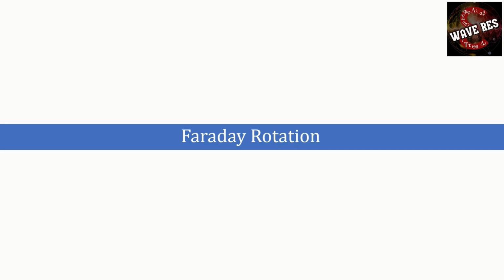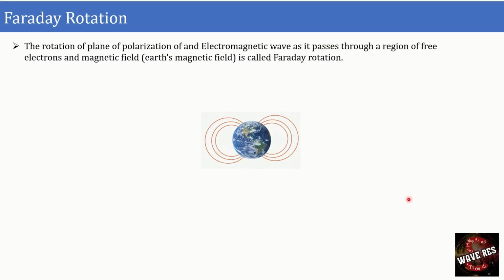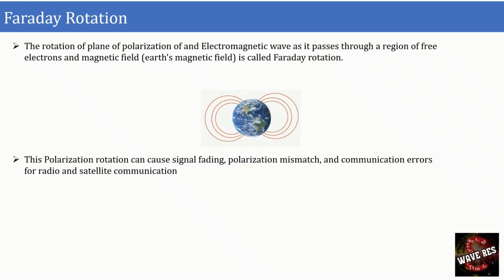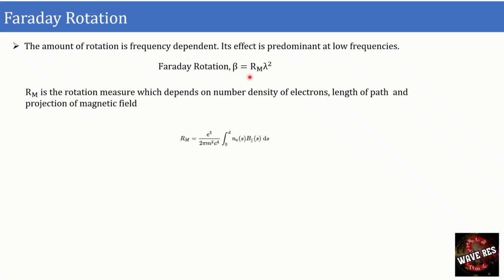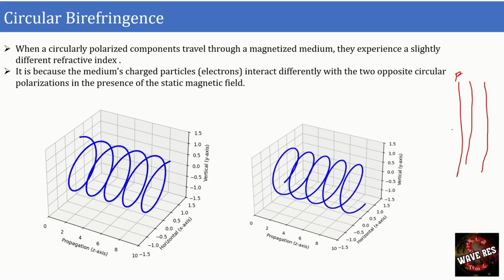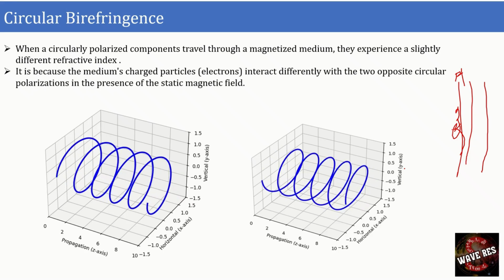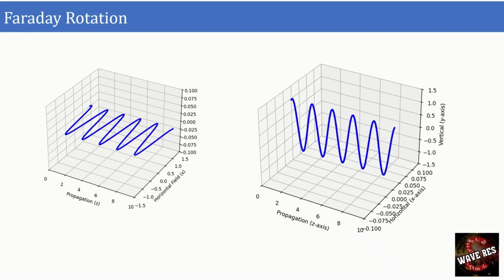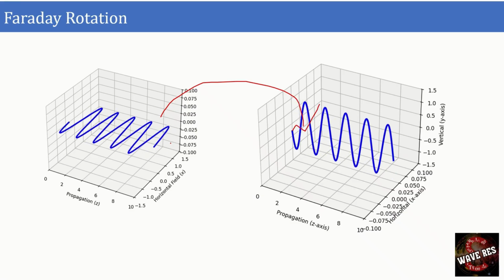Faraday Rotation Explained | Why Polarization Rotates in the Ionosphere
📡 What is Faraday Rotation?
Faraday Rotation is a key ionospheric effect where the plane of polarization of a linearly polarized wave rotates as it travels through the ionosphere. This happens because the ionosphere is a magnetized plasma containing free electrons and Earth’s magnetic field. As a result, LHCP and RHCP components of a wave propagate at different speeds, causing the polarization angle to twist.

In this video you will learn:
✔ What Faraday rotation means
✔ Why polarization rotates in the ionosphere
✔ How LHCP and RHCP experience different refractive indices
✔ Mathematical expression for rotation angle
✔ How it affects satellite communication
✔ Why circular polarization is immune to Faraday rotation
This video is perfect for students, satellite communication learners, RF engineers, and anyone studying electromagnetics.

0:00  Introduction
1:30 What is Faraday Rotation? Simple definition and equation
4:00  Circular Birefringence
5:49 Why polarization rotation for linearly polarized wave